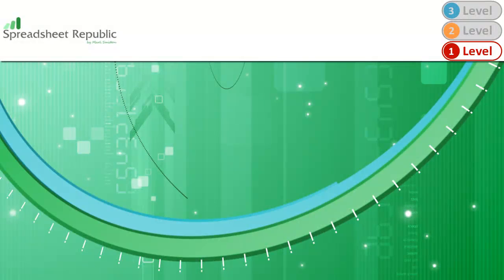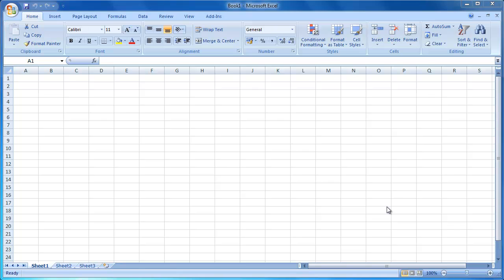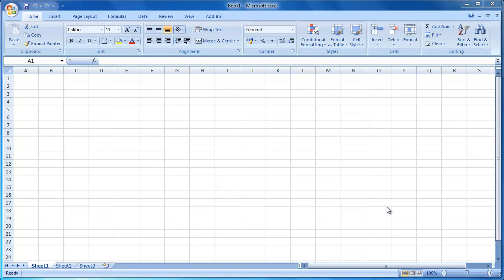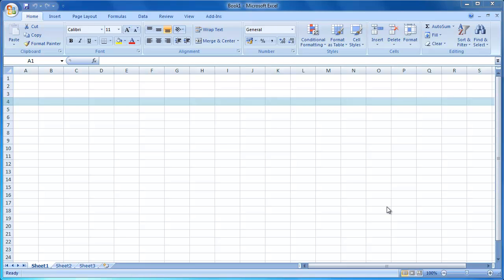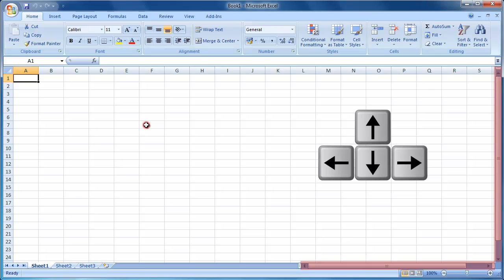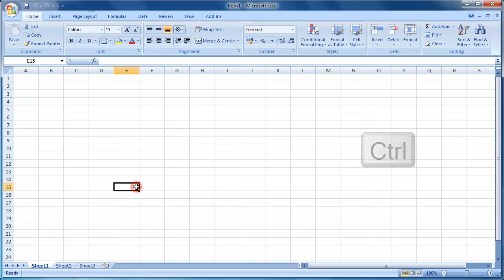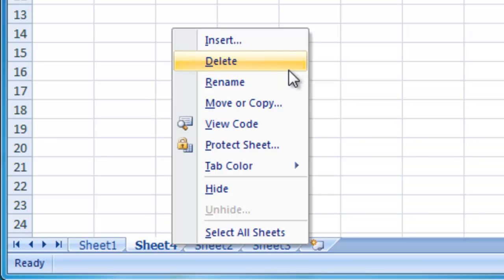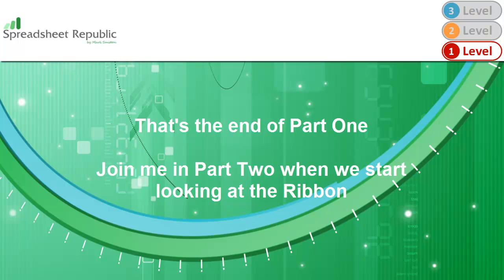Excel 2007 Overview Guide - Part 1 - The Worksheet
Provides an overview of The Worksheet area in Excel 2007.

This includes the following:

Moving around the Worksheet
Selecting Cells, Columns and Rows
Explaining the difference between Worksheet and Workbook
Worksheet Options

Visit me at Spreadsheet Republic for more Guides, Videos and Spreadsheet Templates.